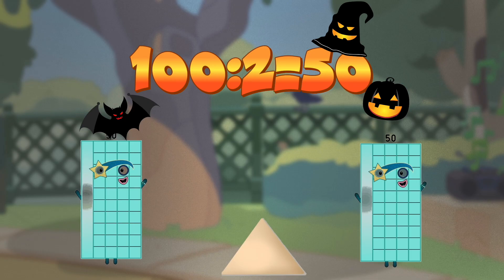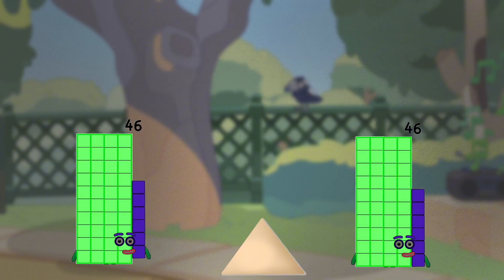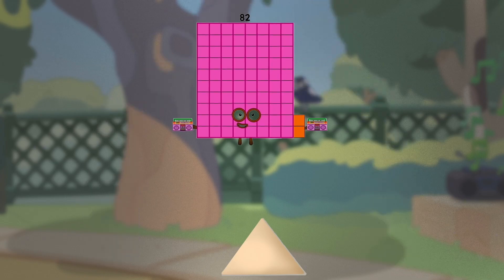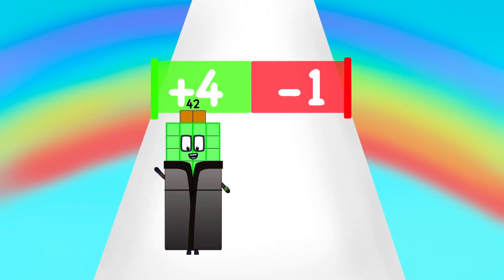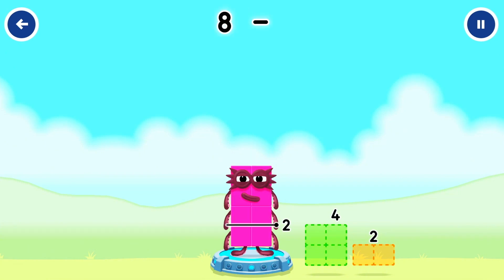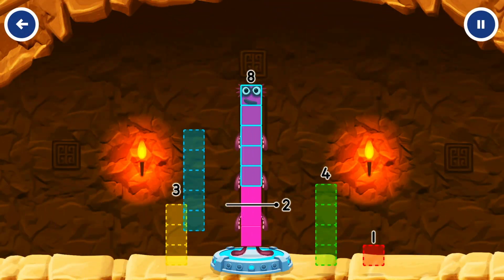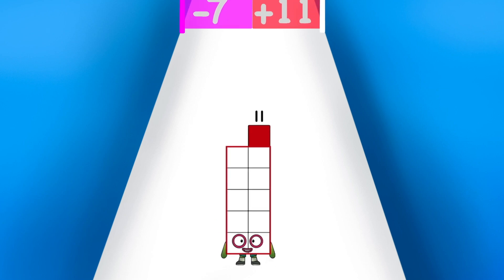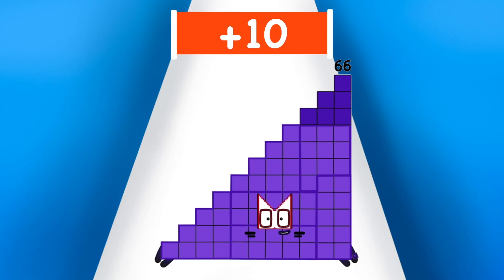Numberblocks 1-100 CUBE Learn to Count Number Patterns